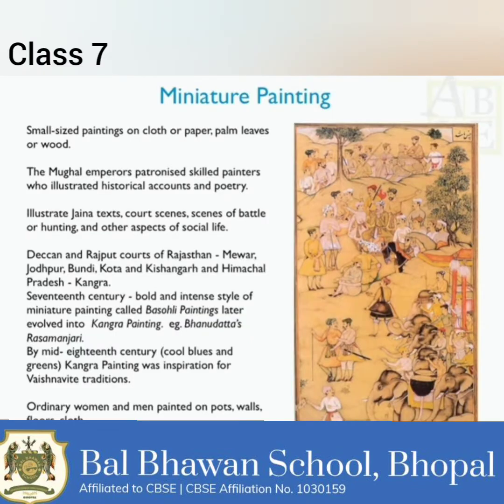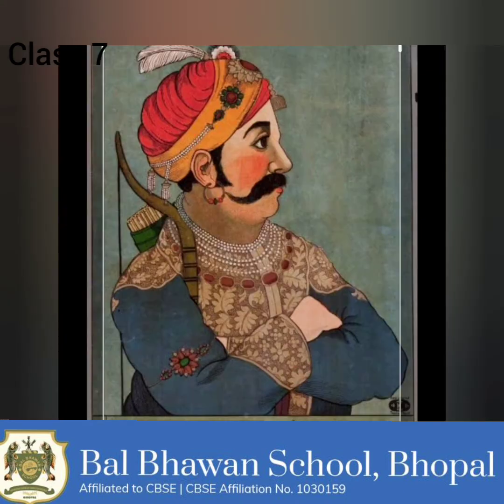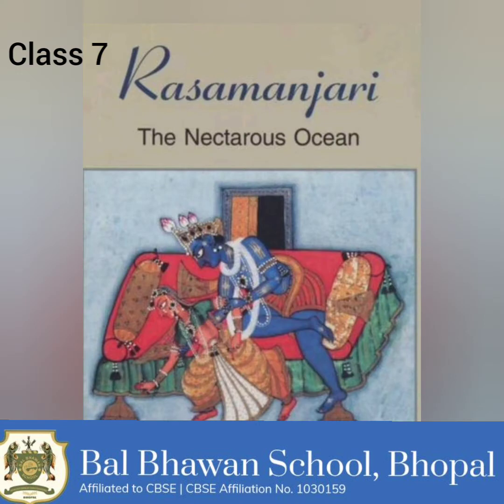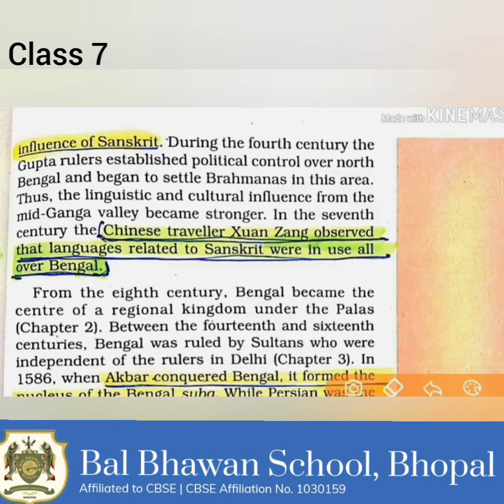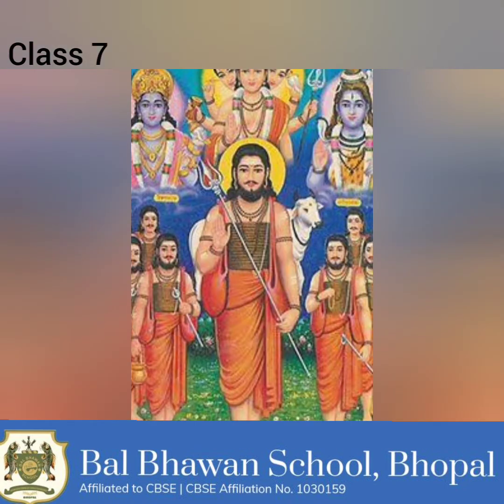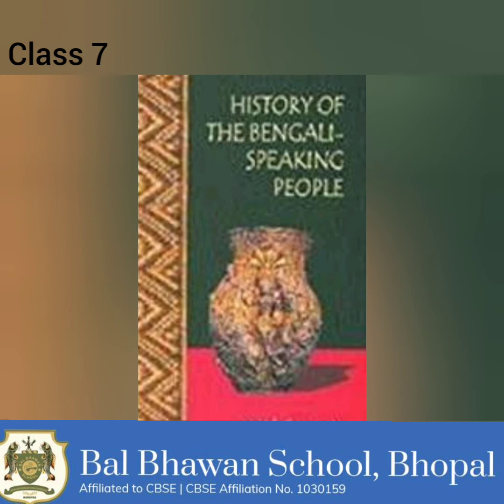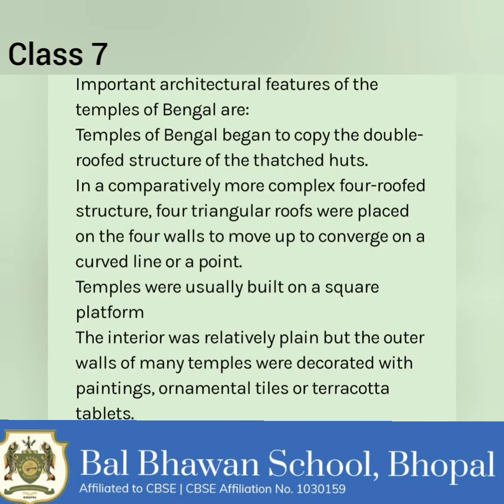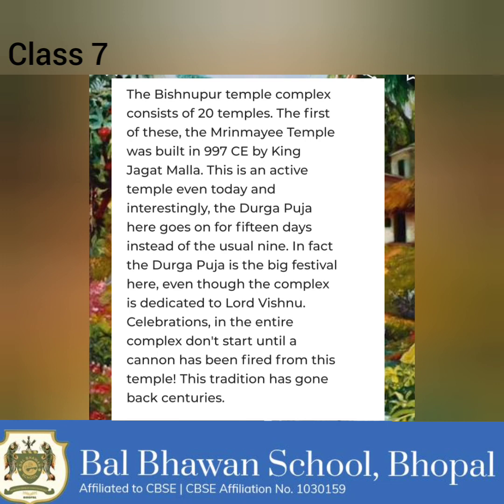Revision Video of The Making of the Regional Culture. part 2